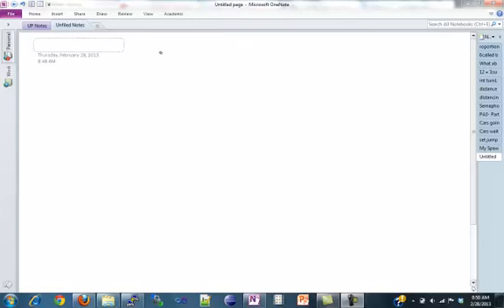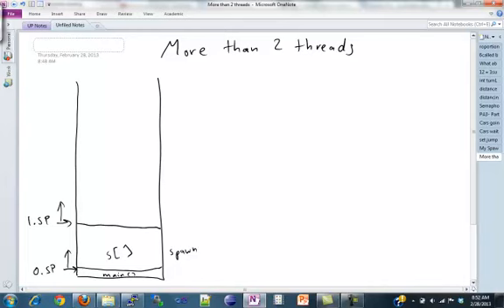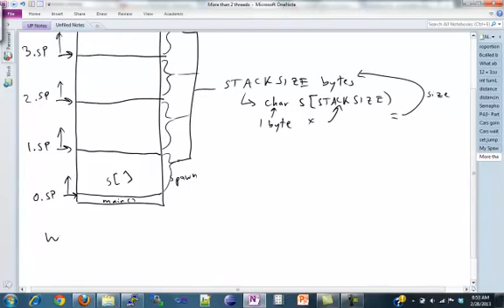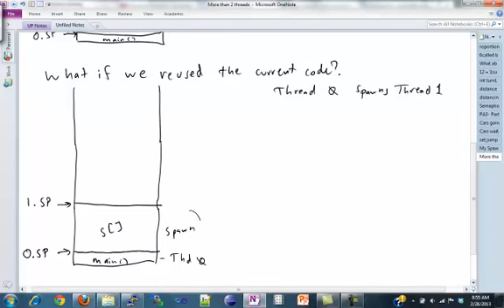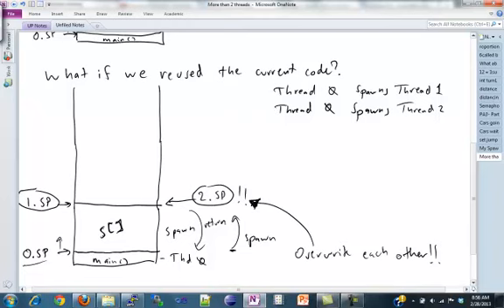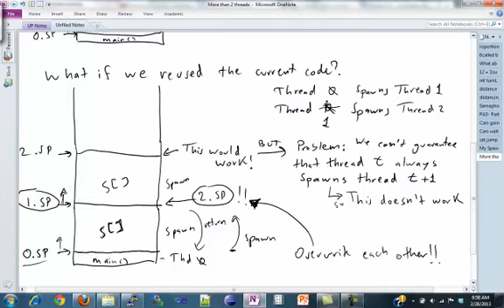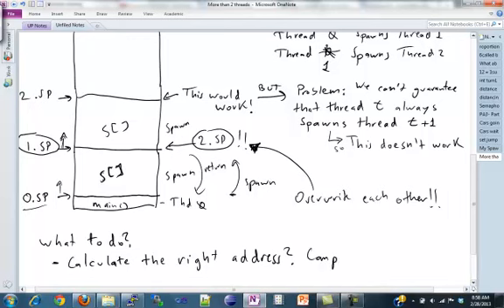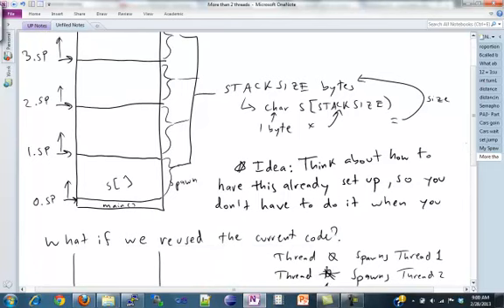CSE 120 PA4 More than 2 Threads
This video explains how to approach generalizing your code to more than 2 th, this is for CSE 120, Intro to Operating Systems, Winter 2013. This is part 3 of the series.